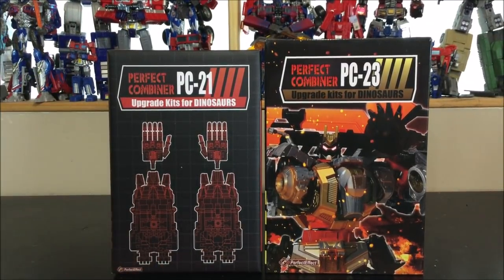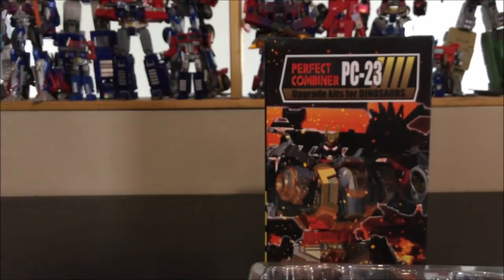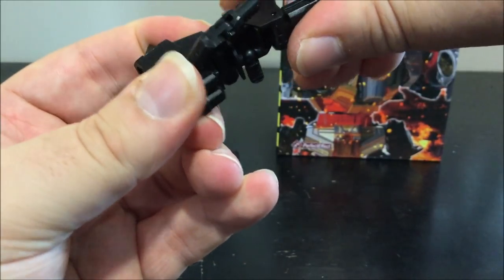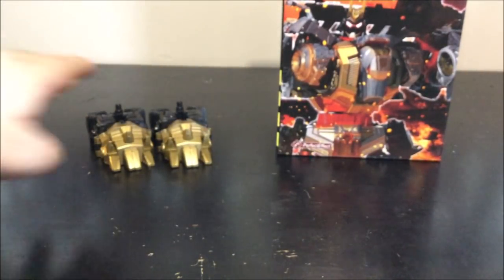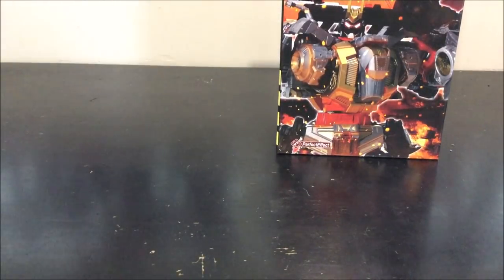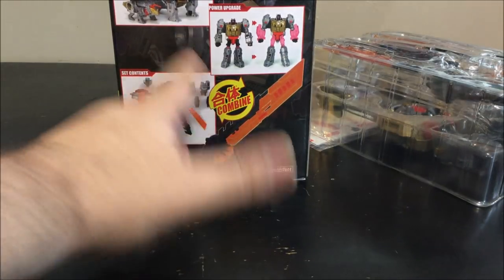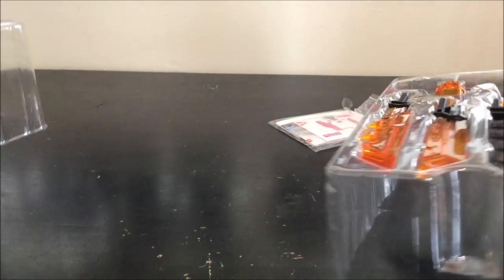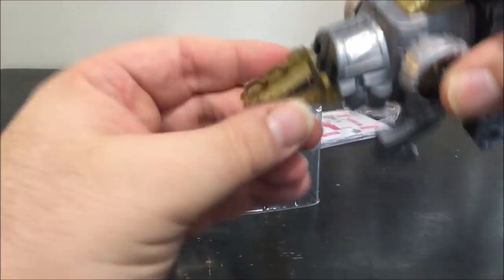Video Review of Perfect Effect - PC-21 & 23 Upgrade Kit for Volcanicus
Video Review of Perfect Effect - PC-21 & 23 Upgrade Kit for Volcanicus including assembly.